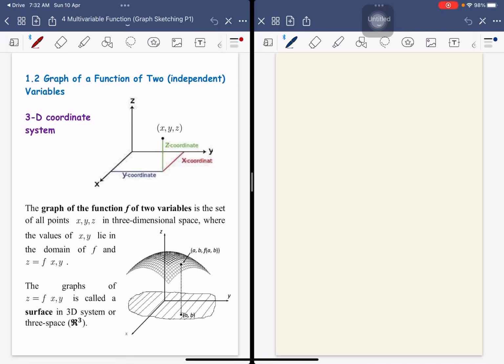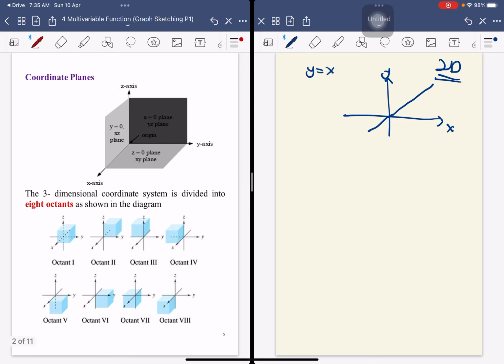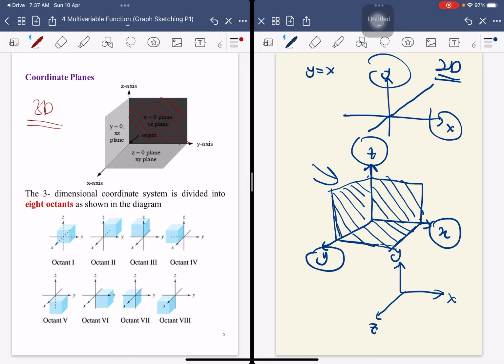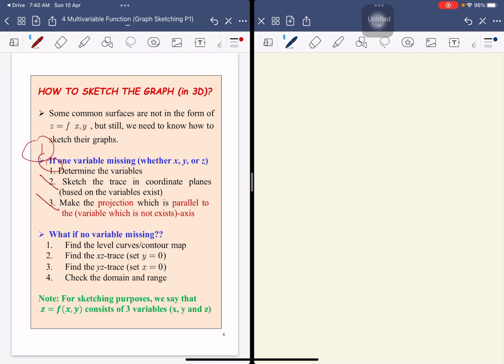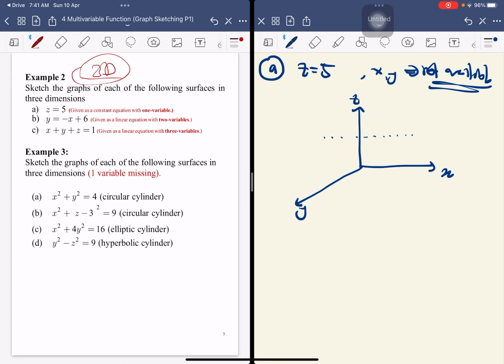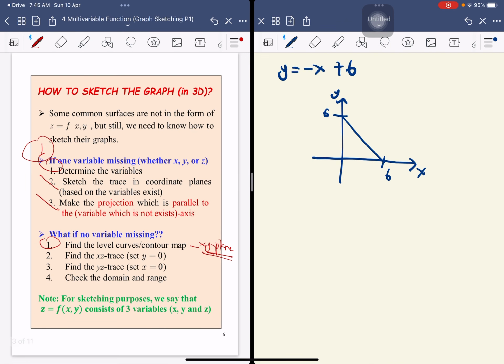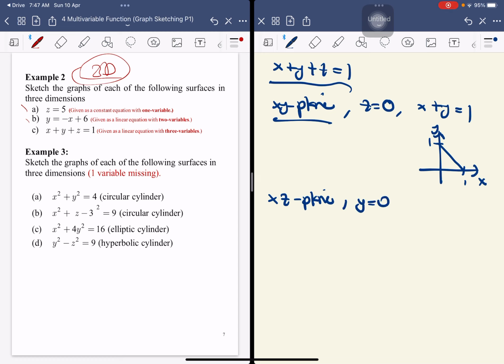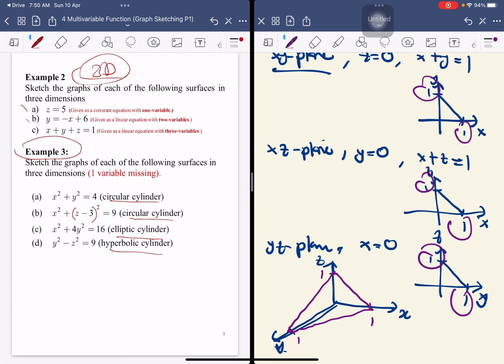Graph of Function of 2 Independent Variables